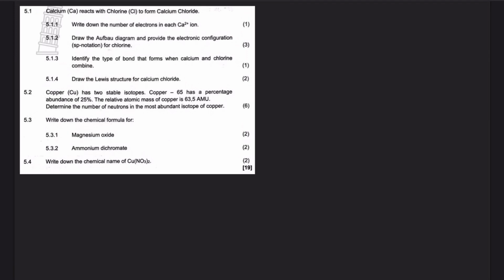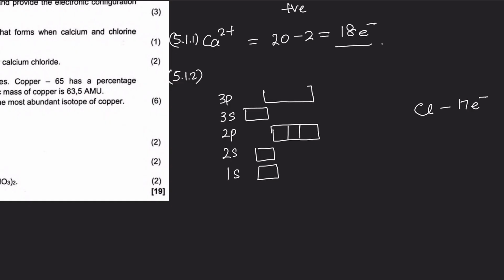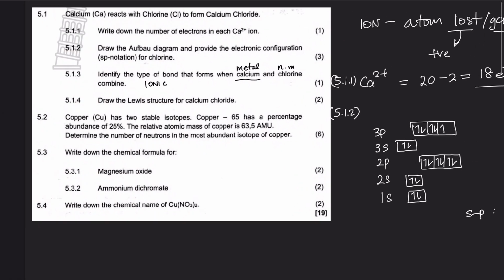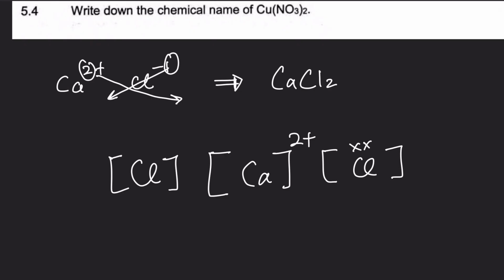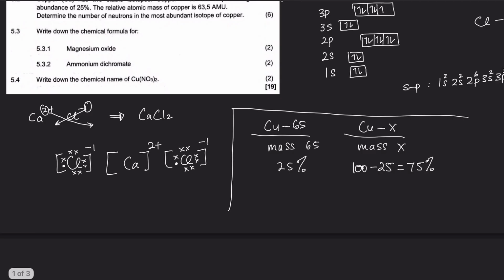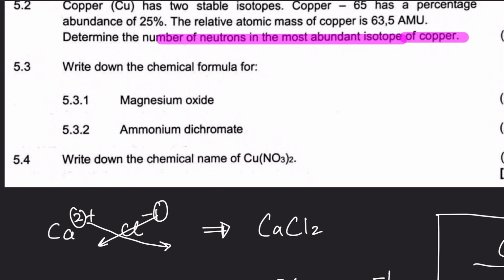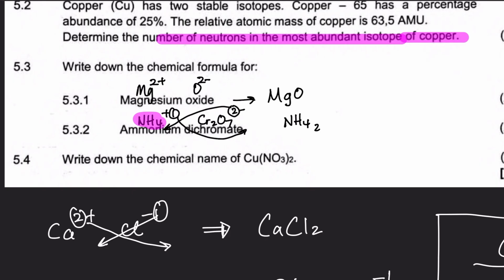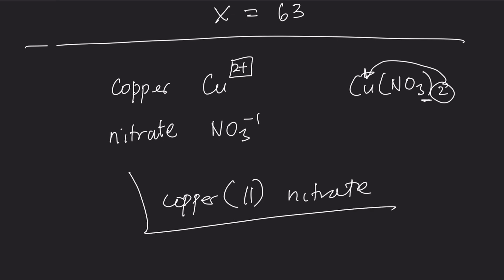You'll lose marks here if you're careless. Grade 10 Physics | KZN June 2024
Matter and materials guide. Don't be careless here.